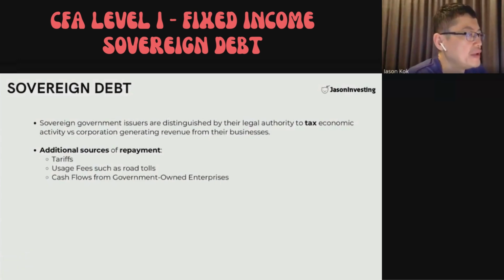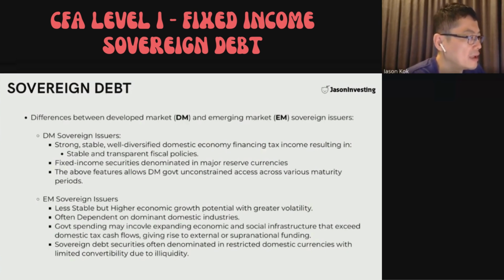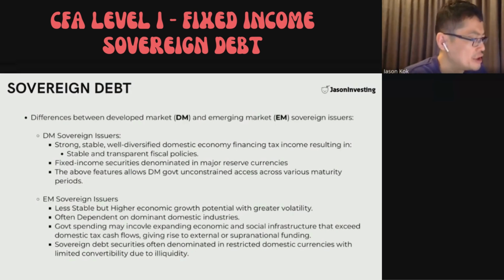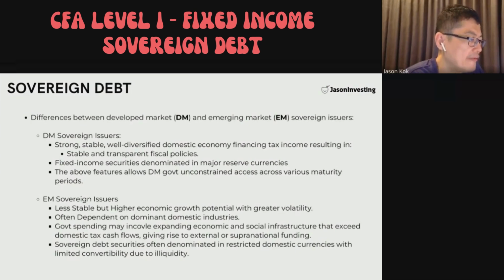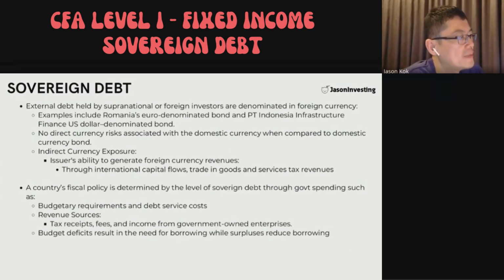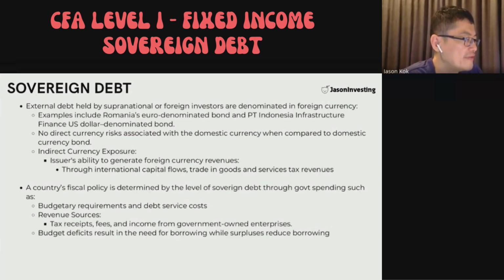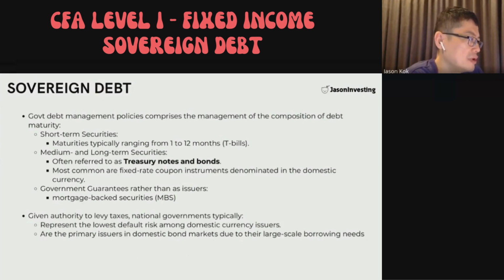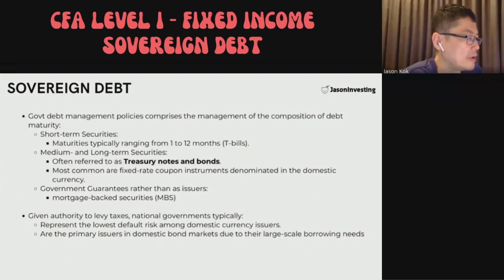CFA Level I - Episode 6: Fixed Income (Sovereign Debt)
In this video we talk about tax income, government spending and sovereign debt to cover the difference.